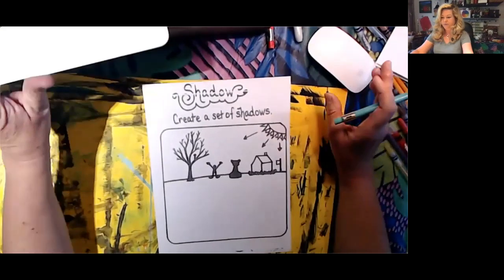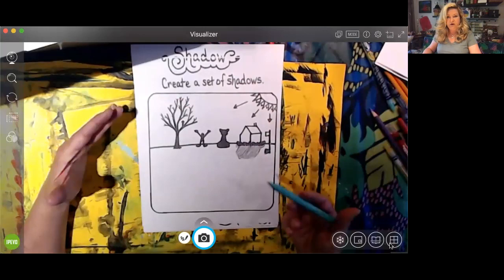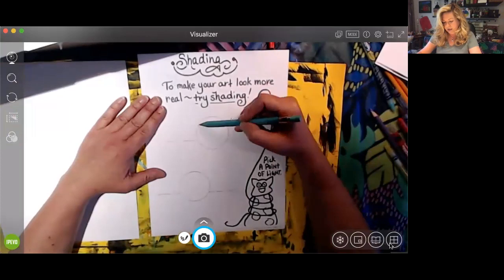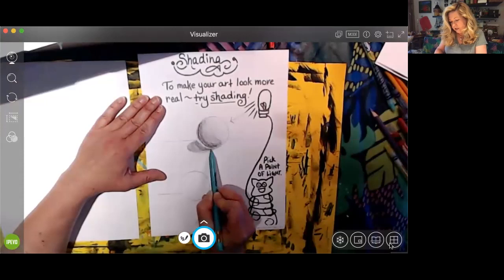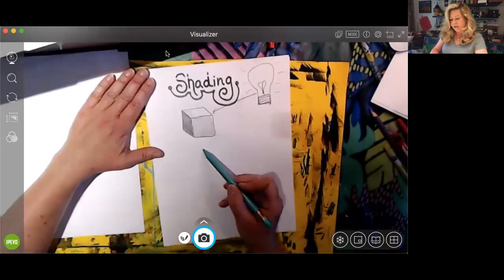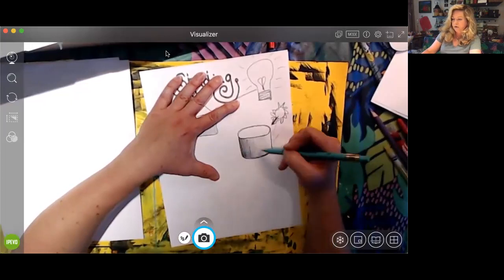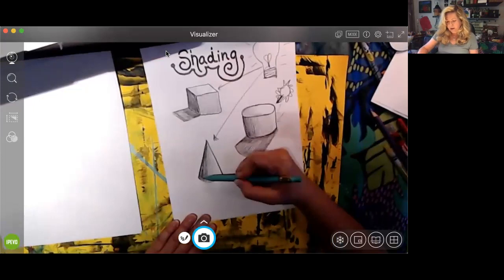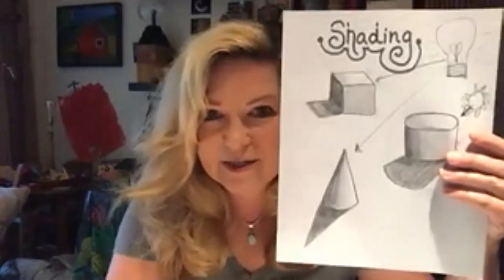Class II Sketchbook - Shadow & Shading 3D Shapes - Video